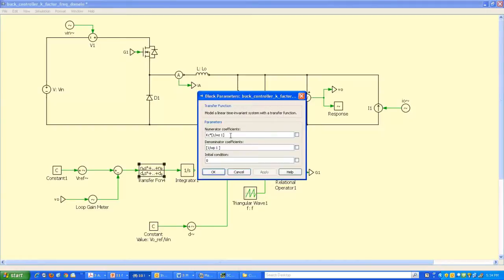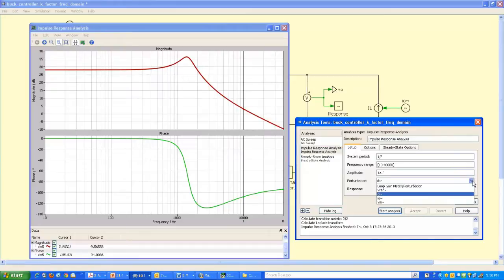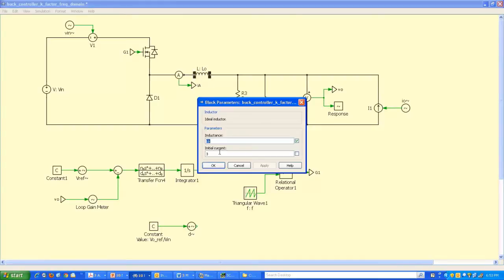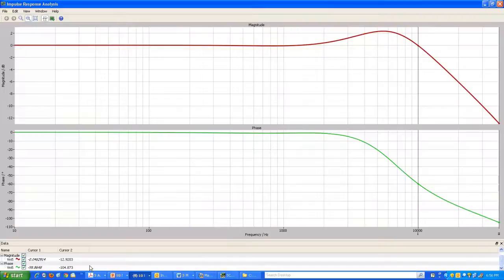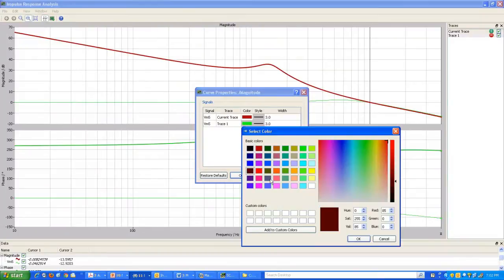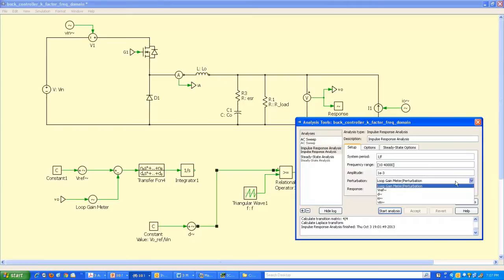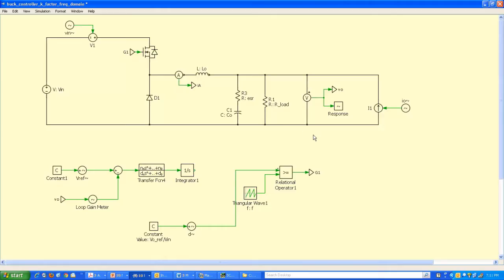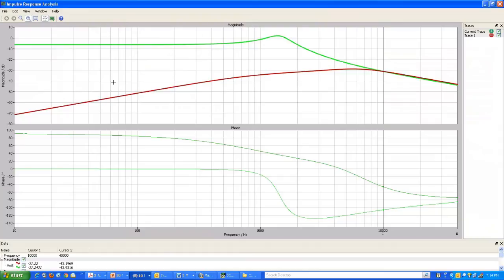buck voltage controller freq domain verify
Validation of a voltage controller design for a buck looking in the frequency domain at the loop gain, closed loop gain, output impedance and input voltage disturbance transfer function with and without closed loop control